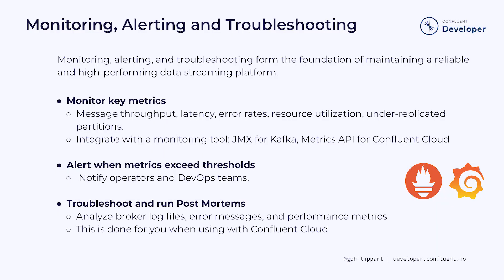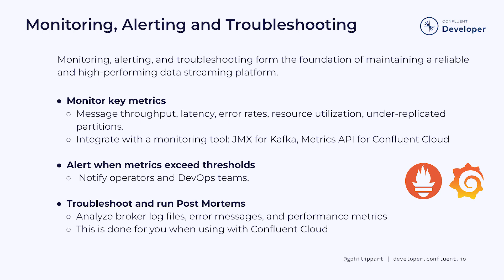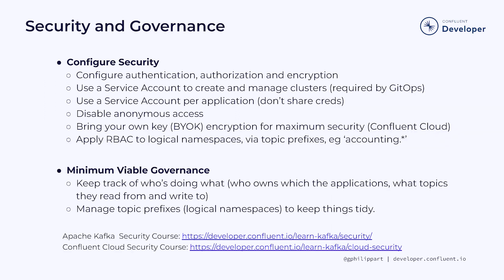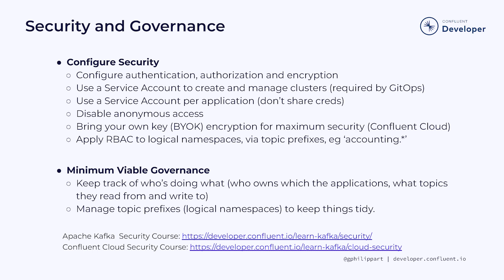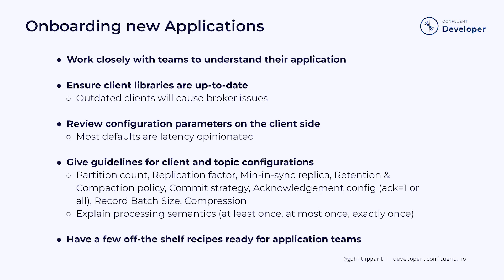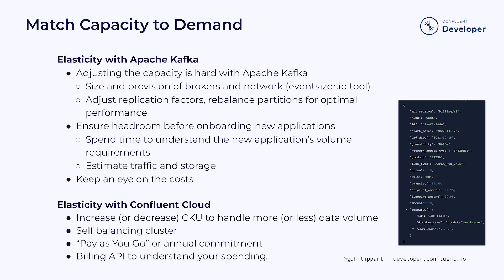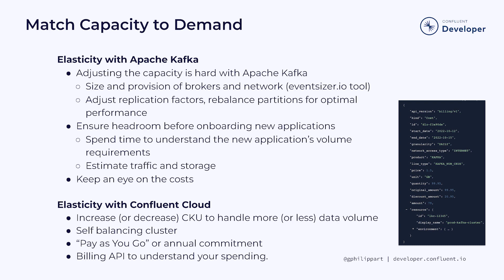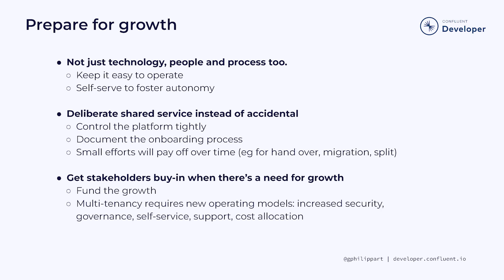Boost Data Streaming Performance, Uptime, and Scalability | Data Streaming Systems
Operate the data streaming platform efficiently by focusing on prevention, monitoring, and mitigation for maximum uptime. Handle potential data loss risks like software bugs, operator errors, and misconfigurations proactively. Leverage GitOps for real-time alerts and remediation. Adjust capacity to meet demand and monitor costs with Confluent Cloud's pay-as-you-go model. Prepare for growth with documentation and minimal governance.